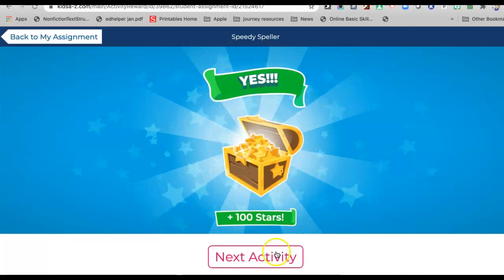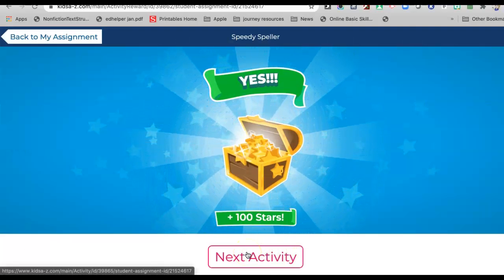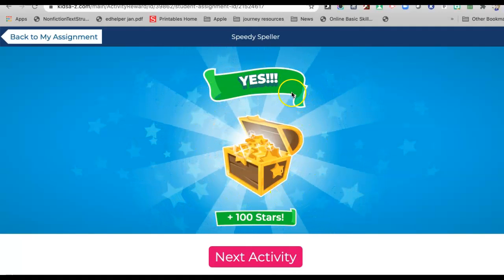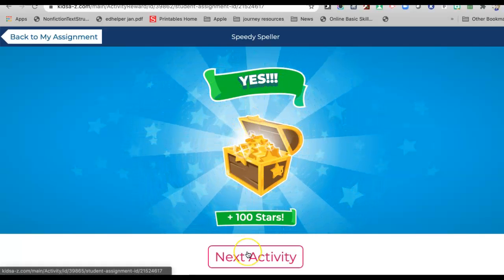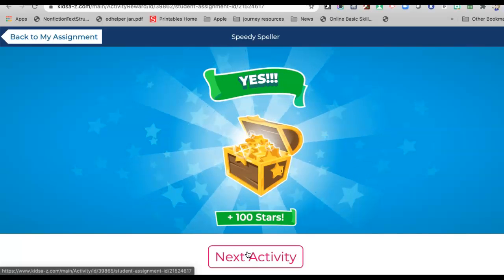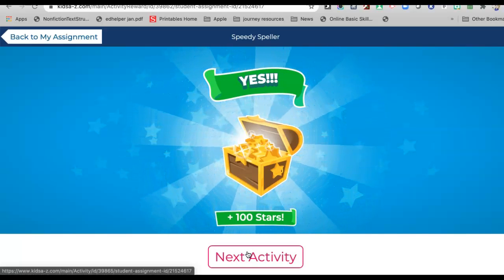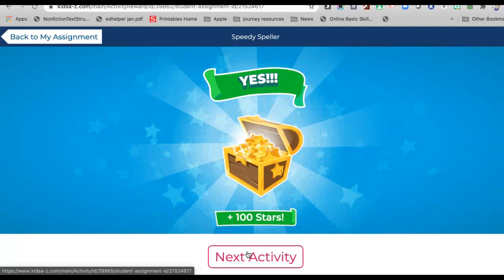speedy speller activity